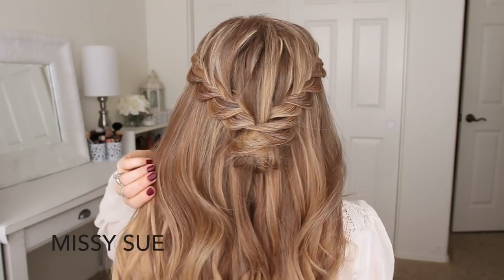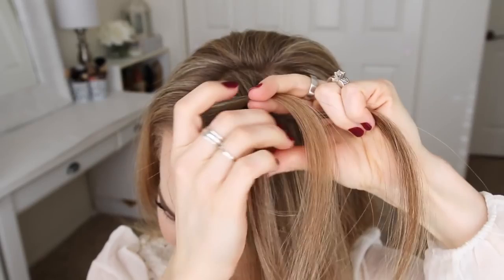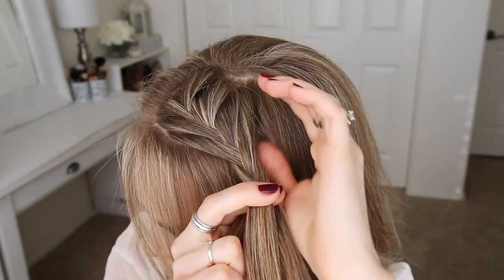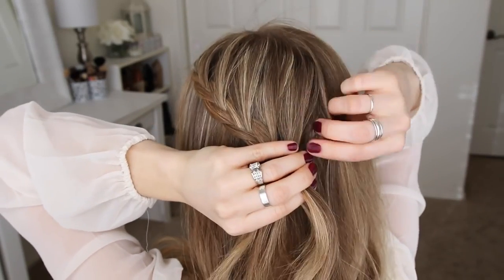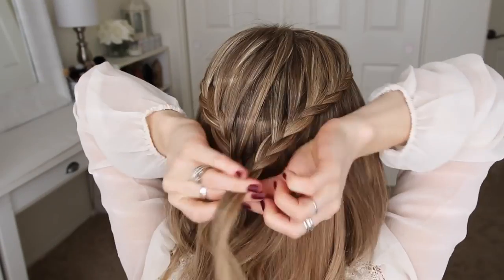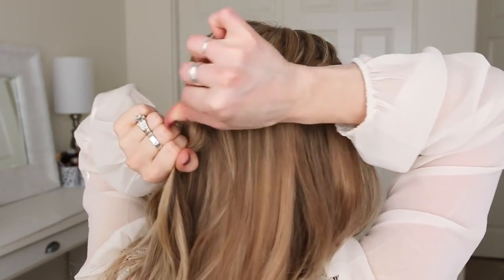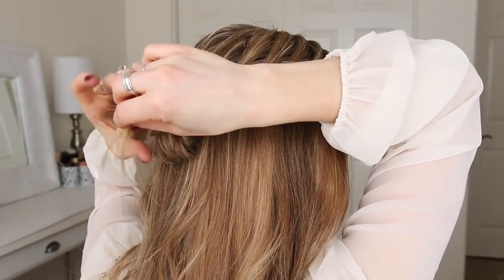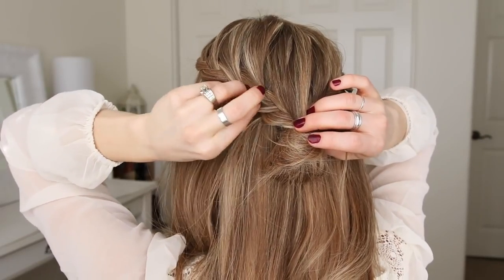Two Lace Braid & Mini Bun | Half Up Hairstyle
I think this is such a cute look for spring and half up braids are so pretty and fun. This hairstyle starts out like french braids, turns into lace braids, finishes with a cute little bun and has such a girly, bohemian vibe hairstyle.
Bobby Pins
Claw Clip
Deluxe Triple Teasing Comb
Elastic Hair Bands
Elastic Hair Ties Party Favors
Hair Sectioning Clip
Strong-hold Hair Spray
Wedding Festival Headband
Bain Age Recharge Shampoo
Black Hair Dryer Virtually Weightless
Black Long Curly Wig
Clip Barrel Curling Iron
Comb Set Variety Pack
Curve Wand (Suitable for all Hair Lengths)
Duck Bill Hair Clips
Effortless Ceramic Styling Brush
Hair Dressing Scissor Full Set
Hair Pro-System Flat Iron
Hair Roller Curling Rods
Harutake Hair Cutting Scissors
Human Hair Wigs
Large Bows Durable Metal Alligator Clip
Laser Hair Growth Systems
Light Ceramic Hair Dryer
Metal Snap Hair Clips
Microfiber Hair Towel
Mobile Laser Therapy Cap for Hair